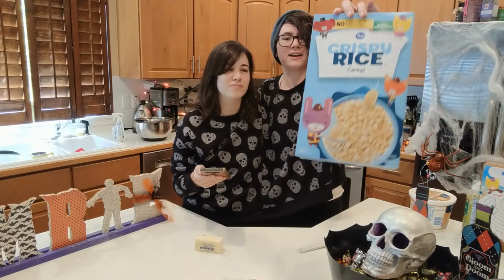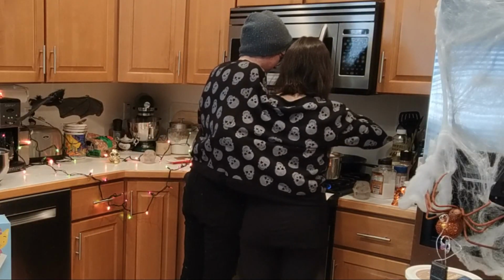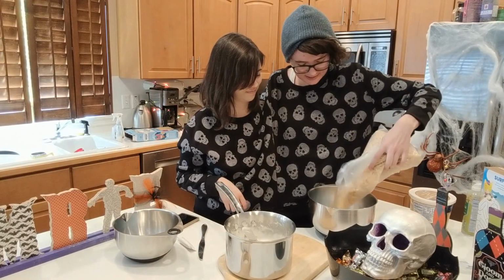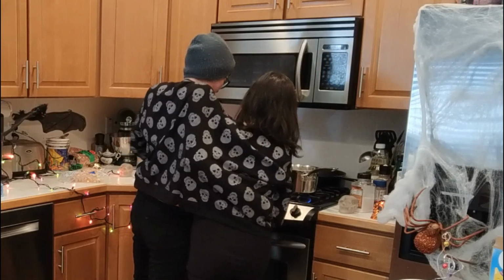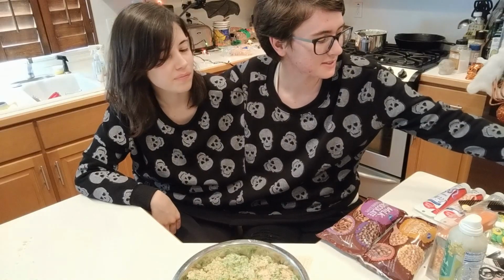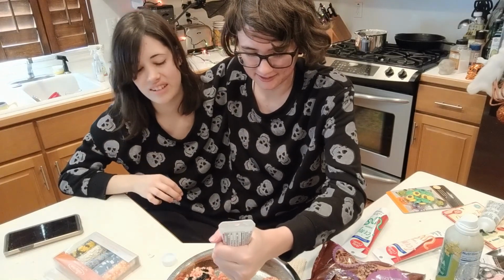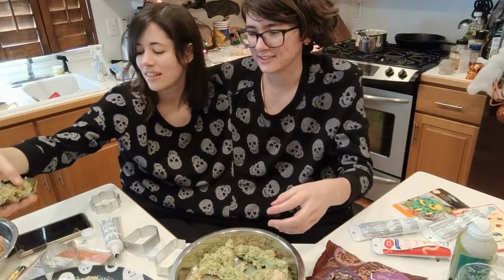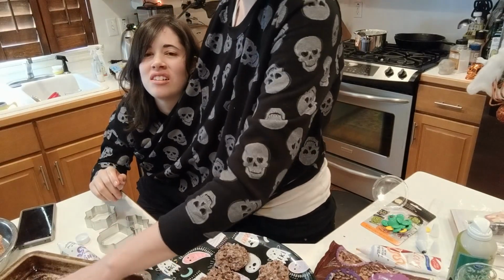Conjoined Crispy Cakes Halloween Baking Challenge!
Watch us struggle to make a very basic dessert item! Because whatever you call them, (crispy cakes, rice crispy treats, etc) they're pretty durn easy. And yet. Dan warned us not to try this at home, but we will never learn.

Shout out to my hair for being a MESS through the whole video tbh

Here's the recipe literally lifted straight from Dan and Phil's original video because why not. Also, the link to their video which you've likely already seen but whatever here it is anyway

For 10 cakes YOU WILL NEED:

 • 3 tablespoons of butter
 • 280 grams of delicious marshmallows (note from me: this is about 9-10 oz, but tbh more is better)
 • 6 cups of generic popped rice cereal or something else if you’re crazy

For decorating:

 • food colouring
 • non-stick spray FOR EVERYTHING
 • chocolate/icing/jazz/unicorn tears etc

The process:

1. Melt the butter in a pan with medium heat (or microwave on low).

2. Add the marshmallows to the pan and stir until it’s all melted together - don’t burn it! Then take it off the heat.

3. If you want to add any colouring now’s the time to separate it into different bowls.

4. Add the cereal, stirring with every cup you add until it’s all evenly mixed.

5. OIL EVERYTHING YOUR HANDS YOUR KNIVES THE TRAY YOUR CAT JUST OIL IT UP

6. While the mixture is still warm, press it into a baking tray lined with parchment, or shape into brains etc!

7. Let the mixture sit and cool for about 30 mins.

8. Cut and decorate with your oily utensils, chocolate and unicorn tears/ghost blood!

9. Eat and regret nothing.

Social media crap:

Tumblr, Instagram, Steam, Twitch, Amino, NaNoWriMo, YouNow: rantingmywaythroughlife

TikTok (Musical.ly): rantingthroughlife